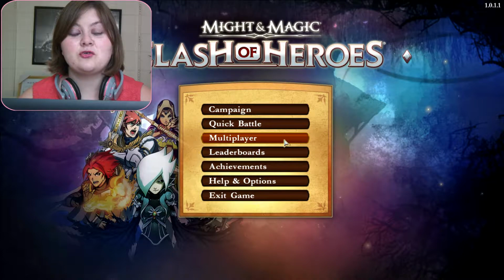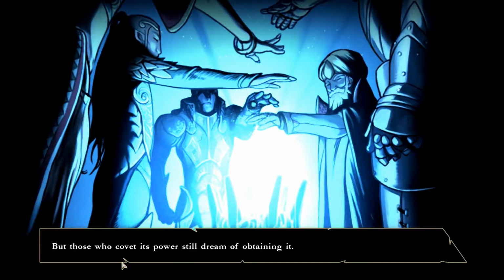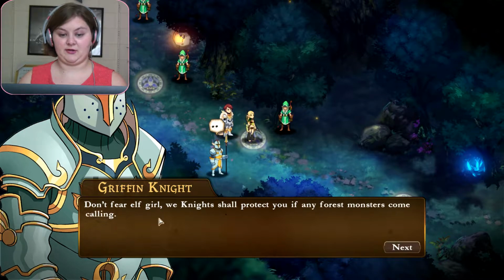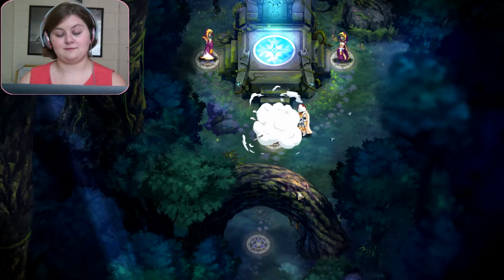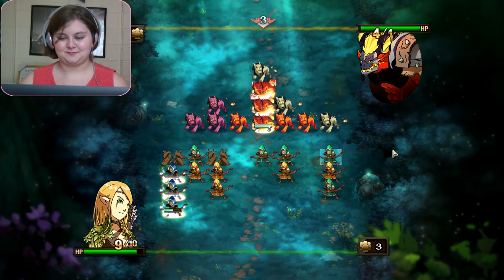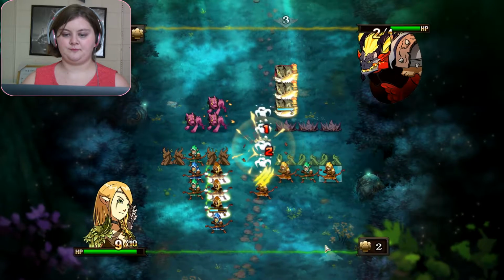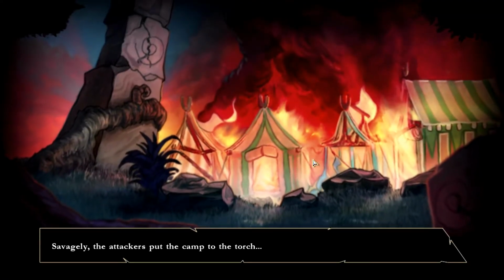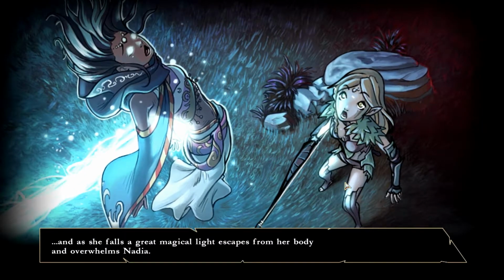Lea Plays: Clash of Heroes | Part 1 - Prologue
The journey across Ashan finally begins after 4 years!  Strap in, here we go!  The first few videos will be a little long, but I'm striving for videos between 11 and 18 minutes long!